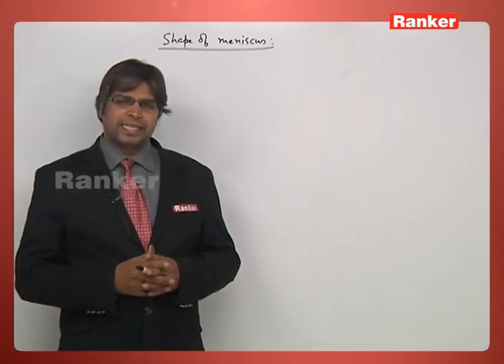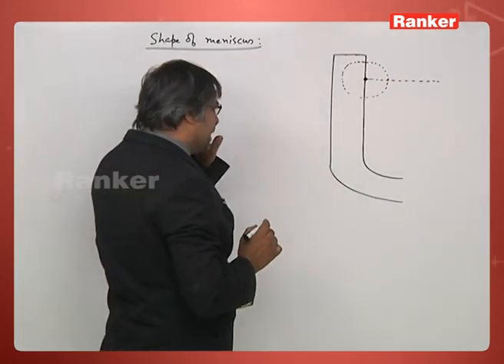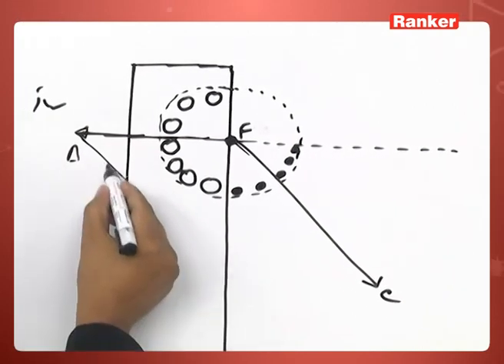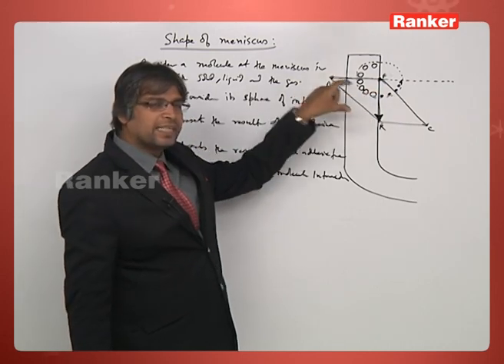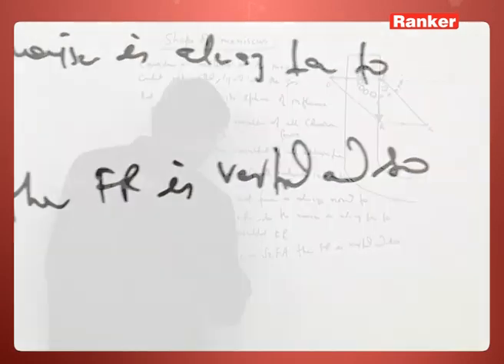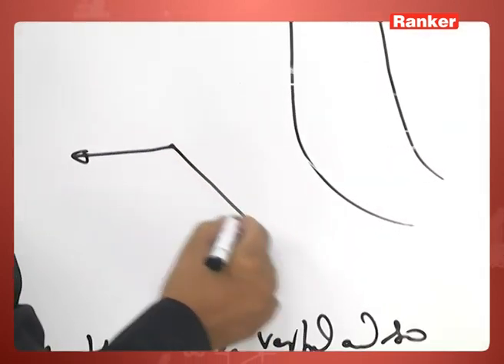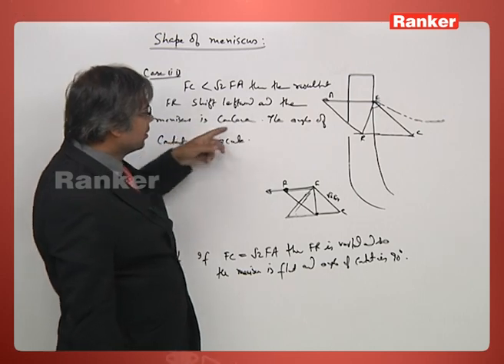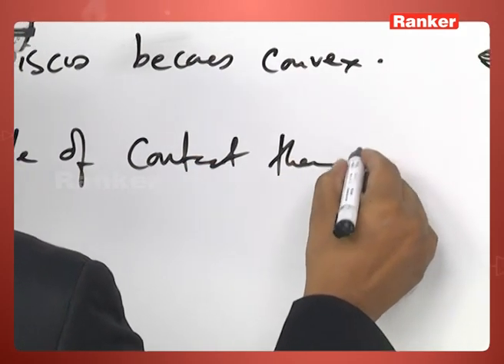Shape of Meniscus | Surface Tension & Capillarity | Physics | Manoj Pandey | NEET | EAMCET | JEEMAIN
This lecture video deals primarily with Shape of Meniscus enclosed with Surface Tension and Capillarity which is briefly explained by Manoj Pandey Sir.